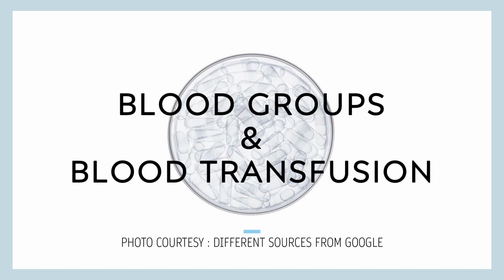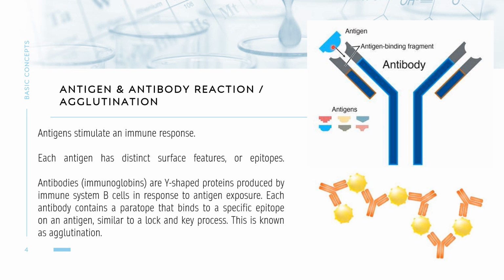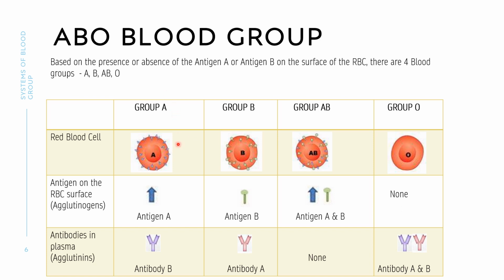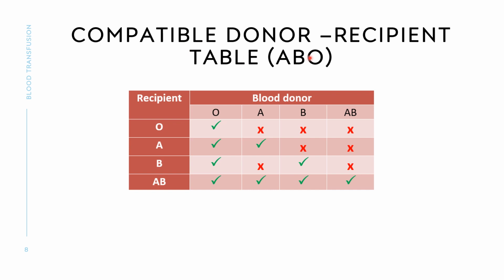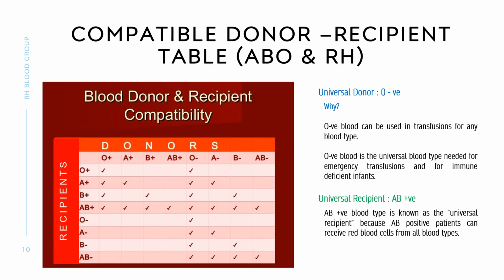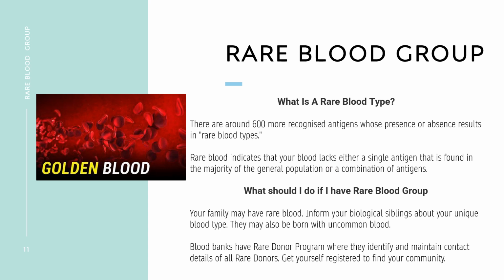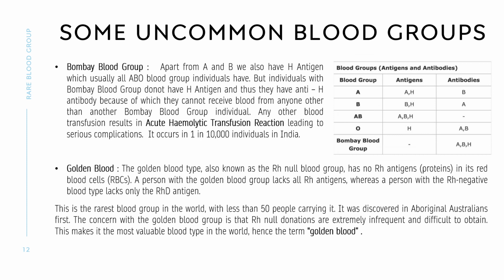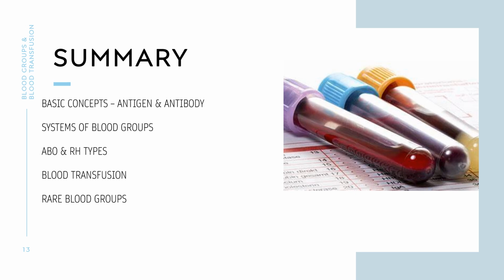All about Blood Groups & Transfusion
This video explains the basic  concepts and biology behind blood groups and Blood transfusion and also gives a glimpse about rare blood groups.